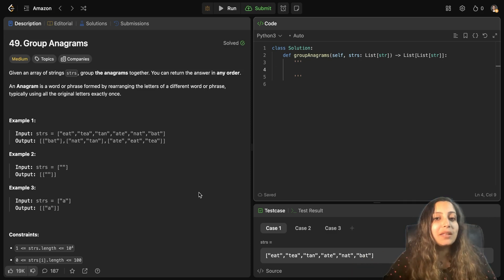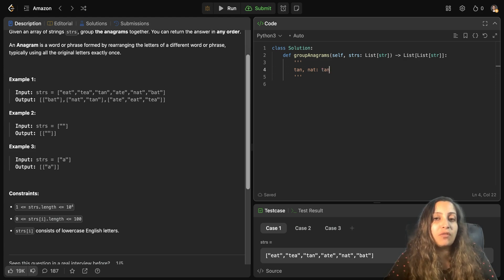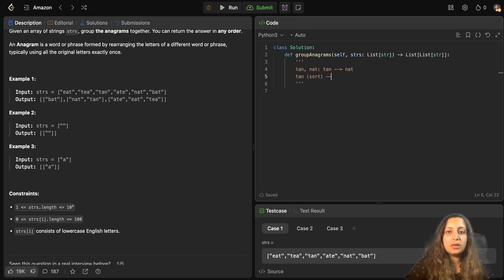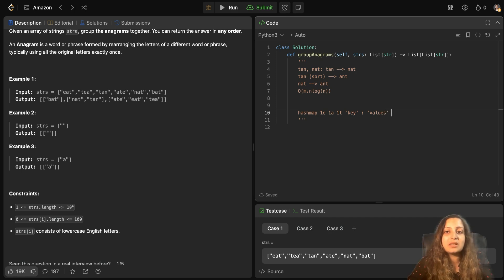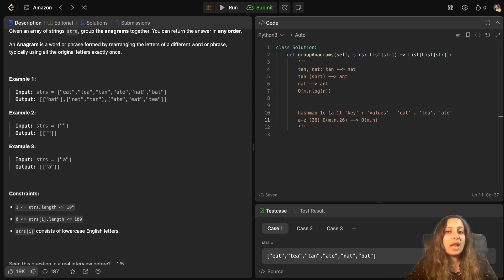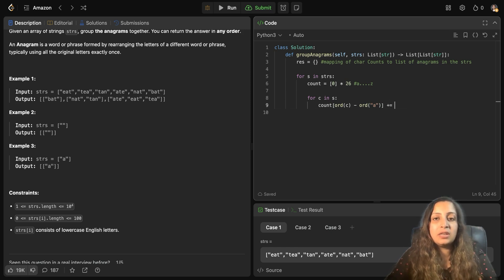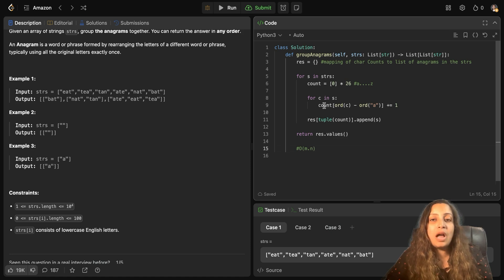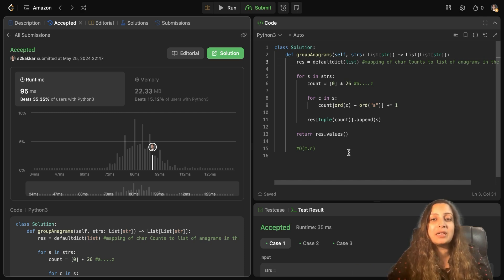🔥Leetcode 49 - Group Anagrams | Medium | Python | amazon, google, microsoft🥇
This is a Medium level problem asked in Amazon, Google and Microsoft interviews in last 6-12 months. I have explained 2 approaches to this question: Sorting; and count of characters mapping , finally coded a solution here which has O(M.N) time complexity where M is the number of strings given and N is the average length of the string.

Timeline:
0:00 Introduction
0:50 Question Walkthrough
1:10 Example Demonstration
2:47 Algorithm Explanation
8:08 Coding